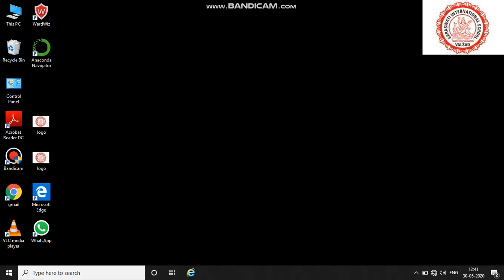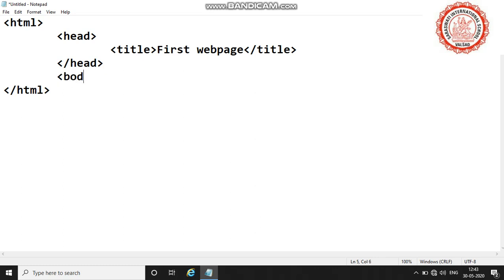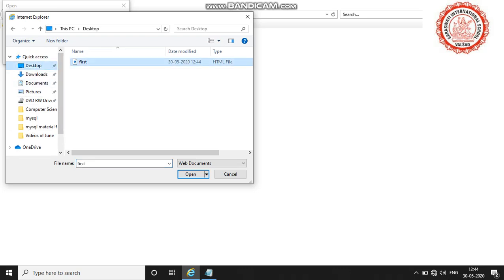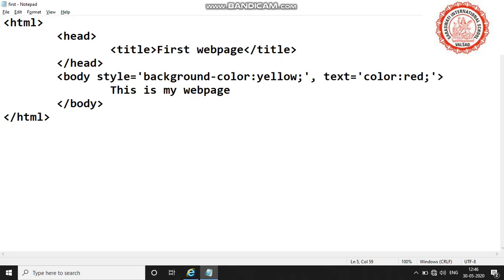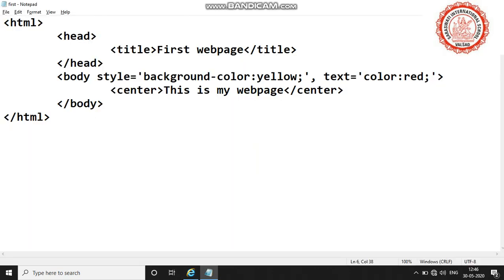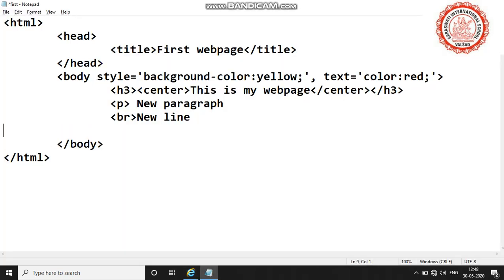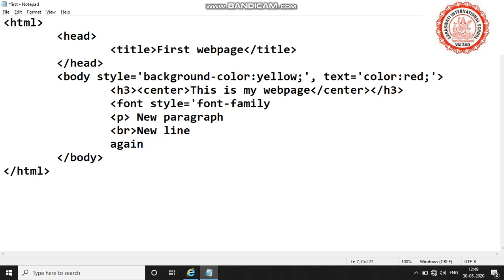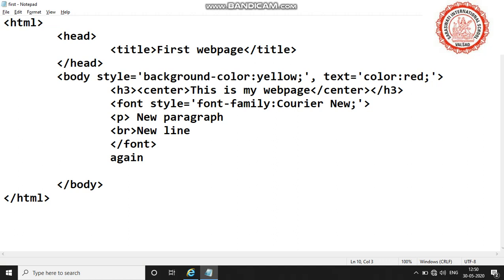HTML5 simple webpage creation